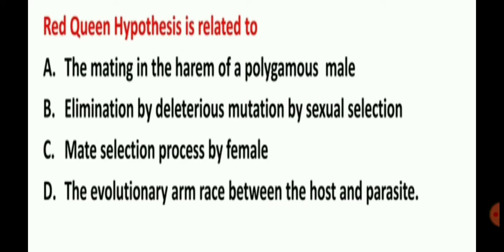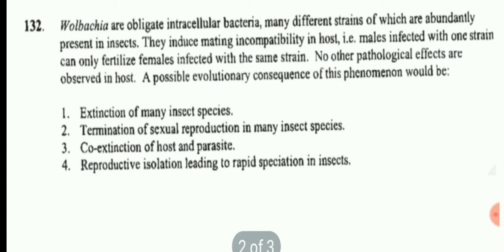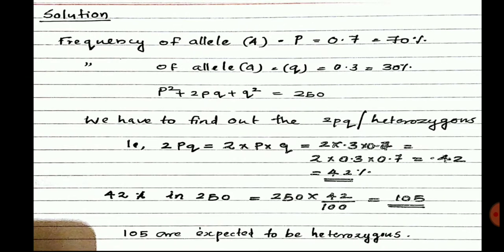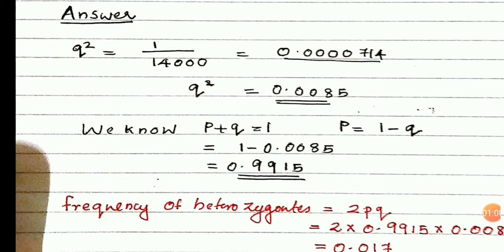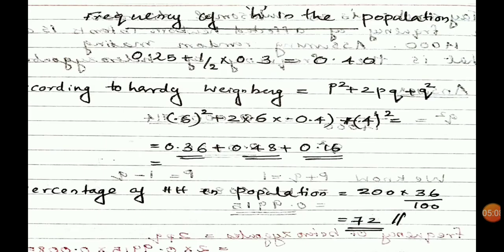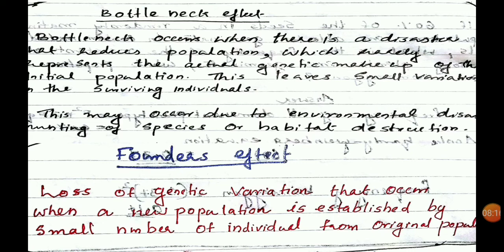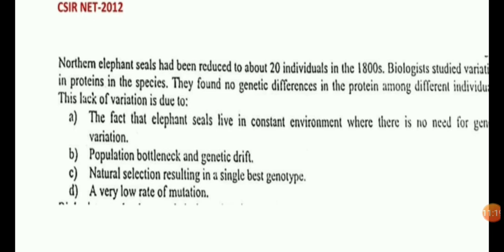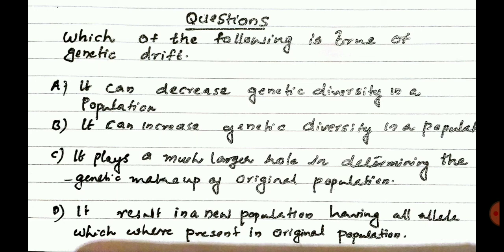1000 PYQ SERIES( 10-30)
Here is some important Mcq series for CSIR NET LIFE SCIENCE,